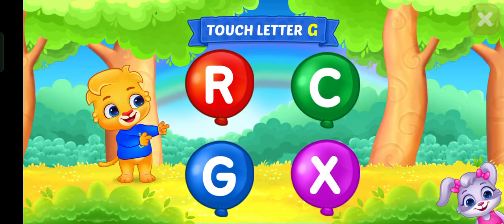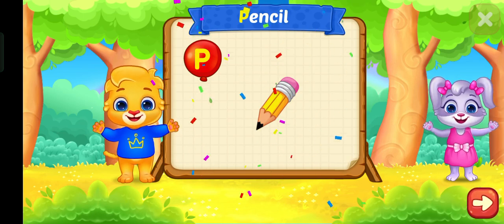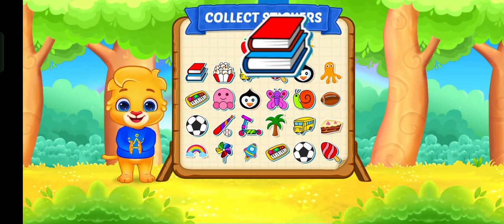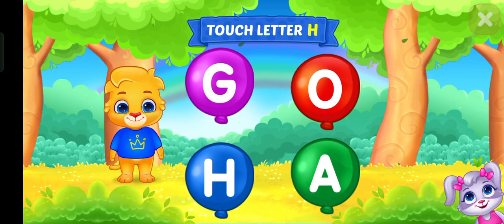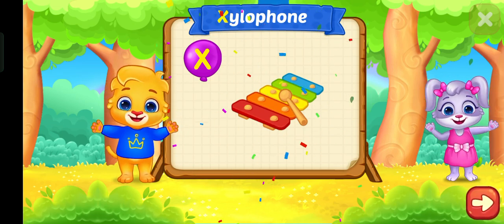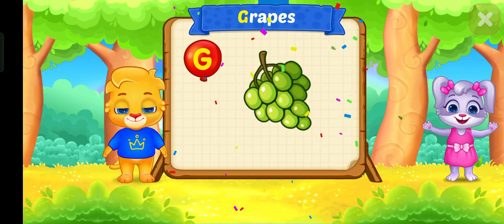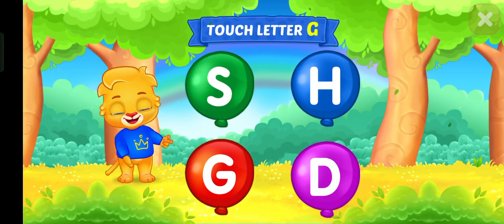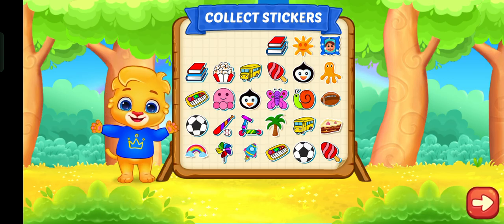Select Alphabet&get🏆 for#kids#baby#cartoon#lucas#alphabet#learning